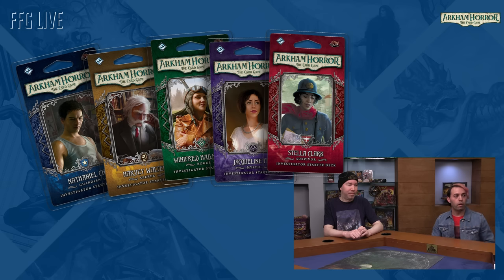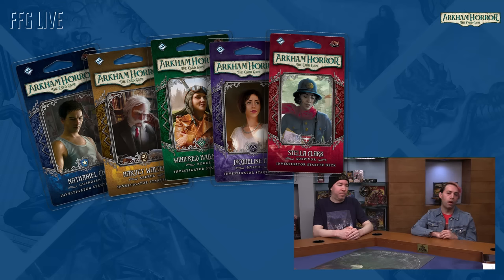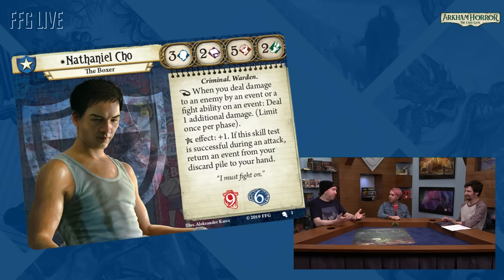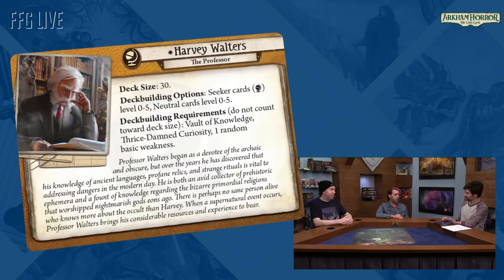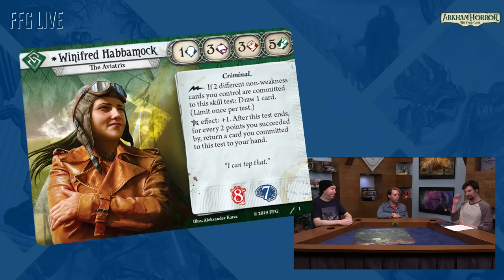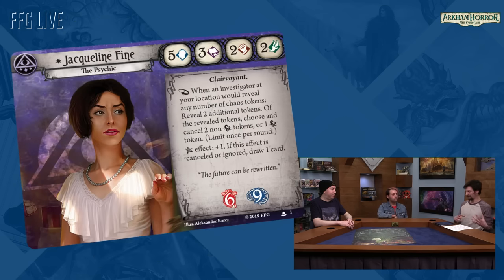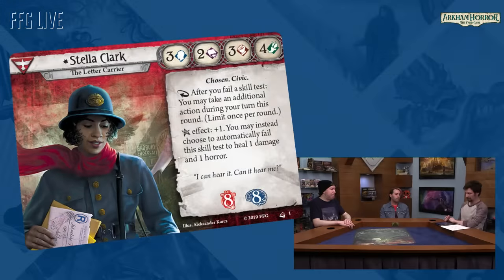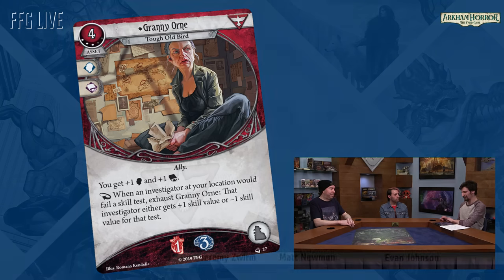Arkham Horror The Card Game: Investigator Starter Decks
Evan sits down with Matt Newman and Jeremy Zwirm, the designers of Arkham Horror The Card Game, to reveal and talk about the newest addition to the Arkham Horror LCG family; Investigator Decks.

We stream live every Tuesday and Thursday at 1pm Central on Twtich.

Thank you to Carolina Game Tables! Check out their amazing game tables.